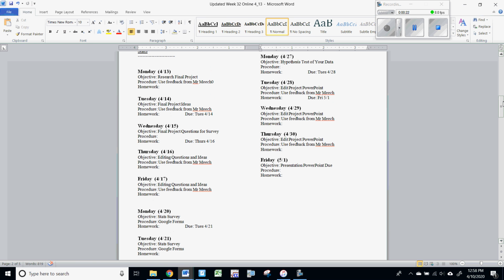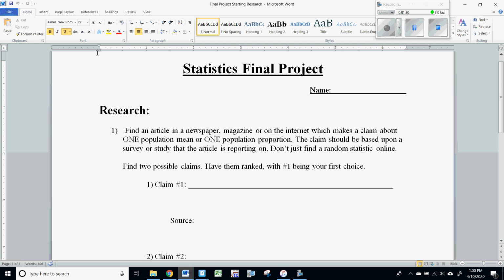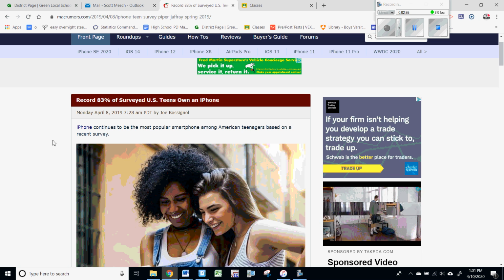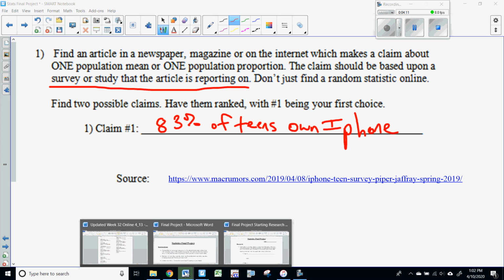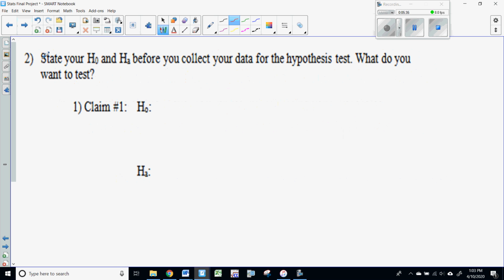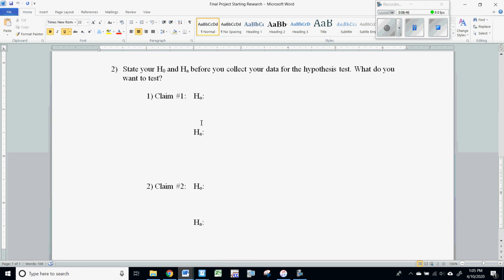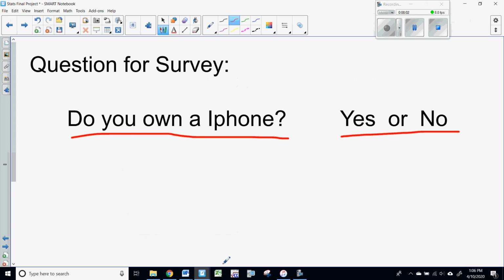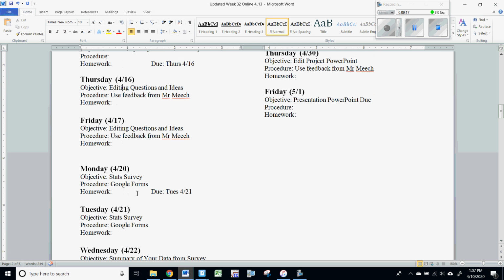Intro to Stats Final Project